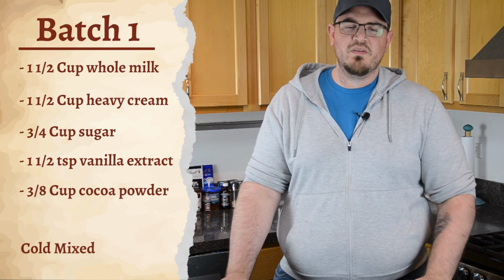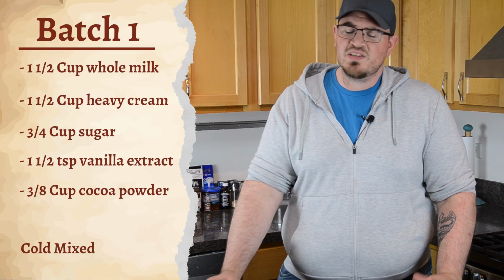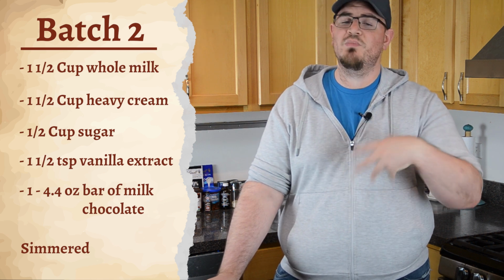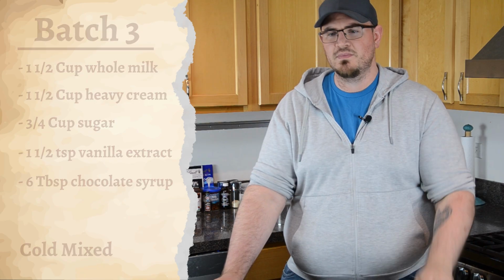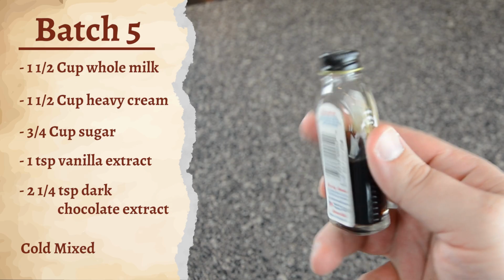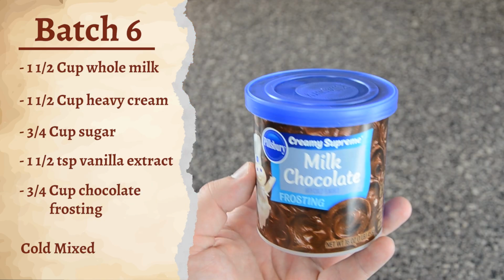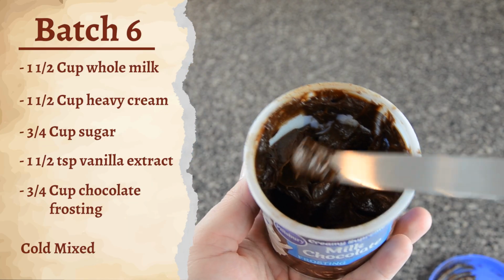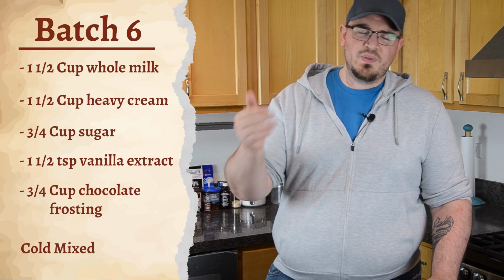Experimental Chocolate Ice Creams Turn Out Great!.... And Horrible.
Join me on this expedition where we experiment with chocolate ice cream. What different ways can I infuse chocolate into my ice cream; and more importantly, what infusions actually taste good?